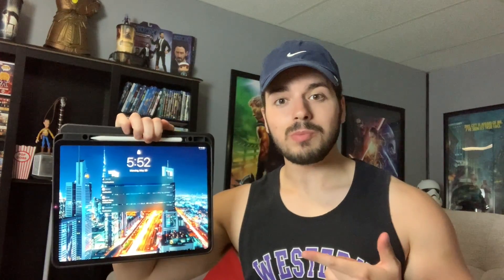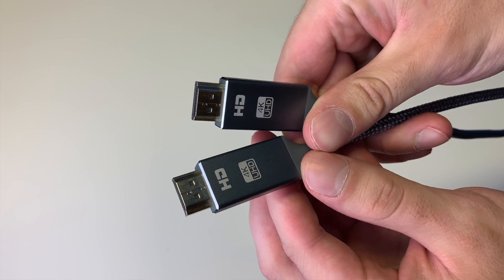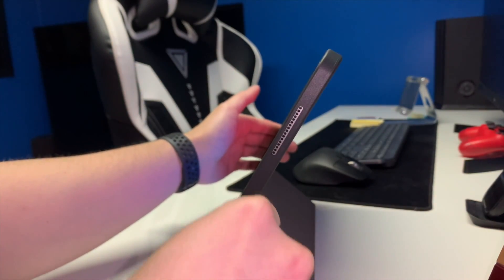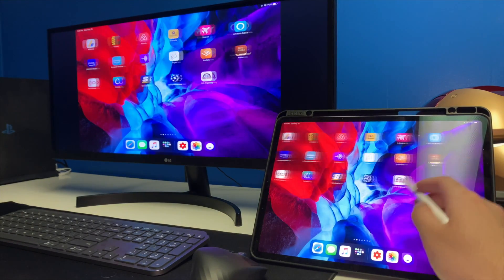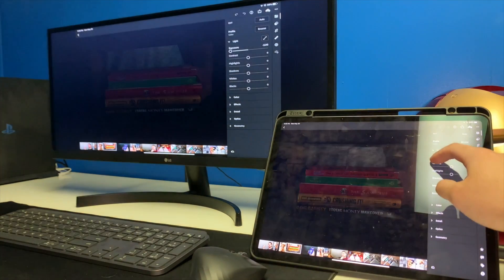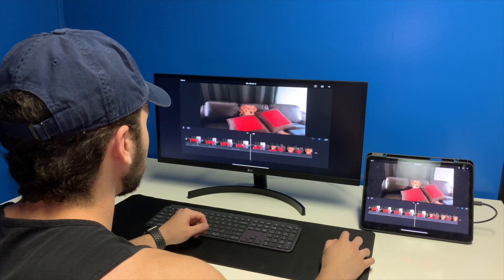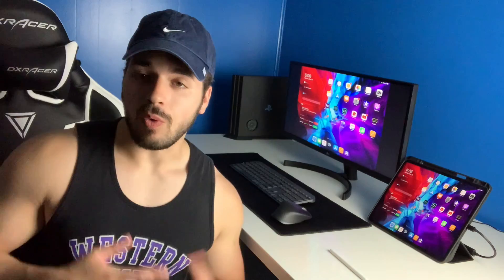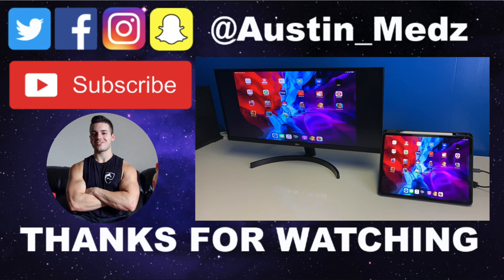How To Connect iPad to Monitor (External Display)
In this video we discover how to connect an iPad to monitor or external display. Using the iPad on a monitor has major benefits and acts as a computer substitute for everyday tasks.

Products in Video:
LG Ultrawide Monitor
Lightning to HDMI
HDMI Cord (4K)
USB-C to HDMI Adapter
11 Inch iPad Pro
12.9 Inch iPad Pro

Background Items:
Success Iceberg
Phillips Hue Lights Color Starter Kit
Phillips Hue Play Lights